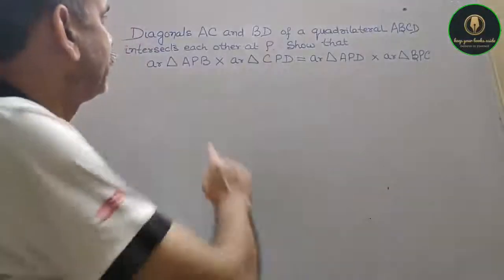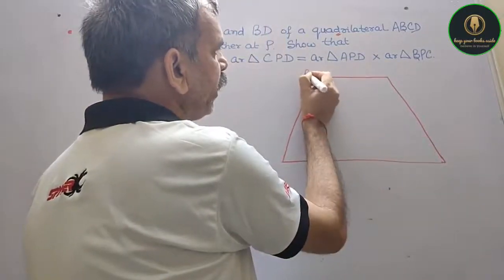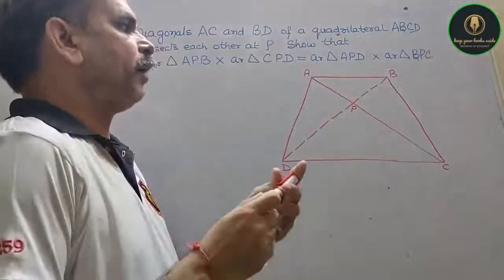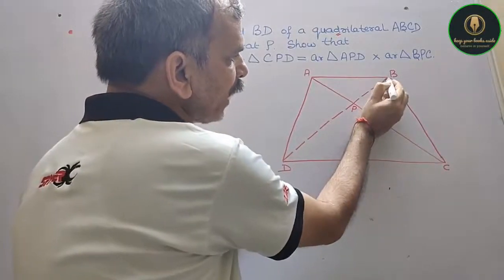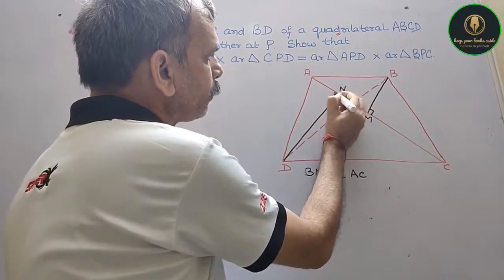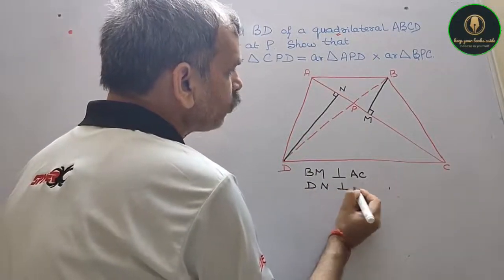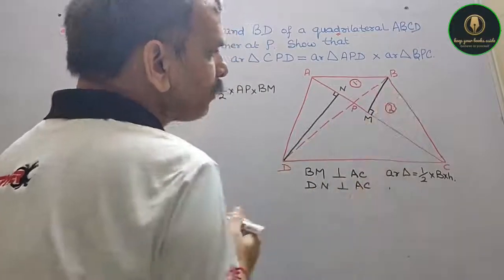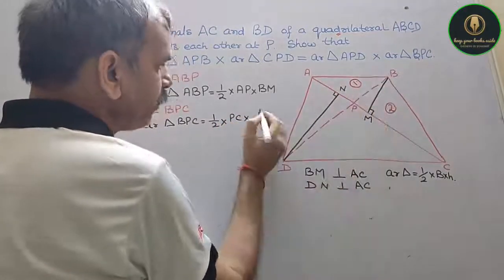Diagonals AC and BD of a quadrilateral ABCD intersect each other at P. Show that: ar(ΔAPB)× ar(ΔCPD)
RD Sharma CBSE Class 9 Chapter 15 Area of parallelogram and Triangles EX 15.3 Q 9